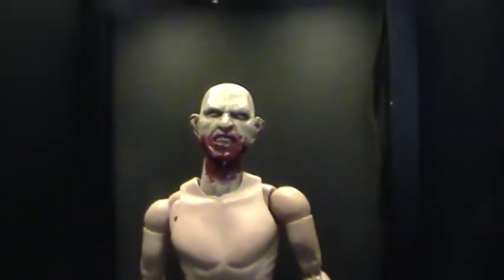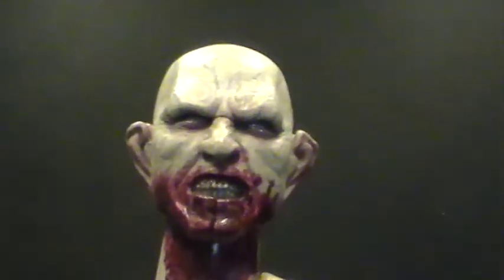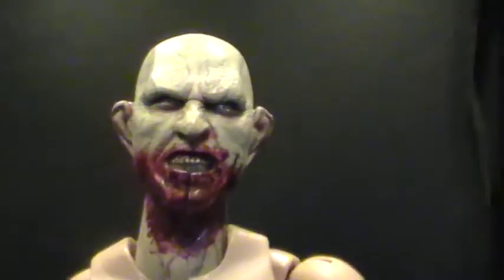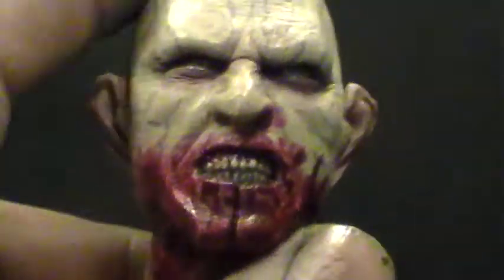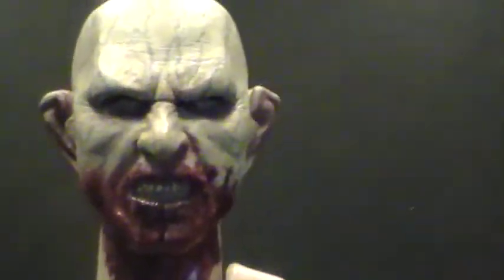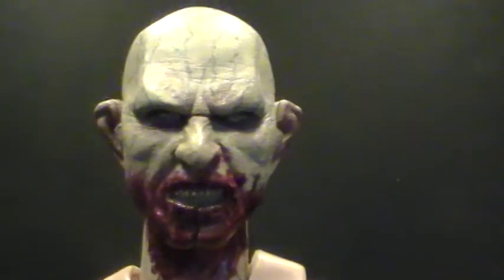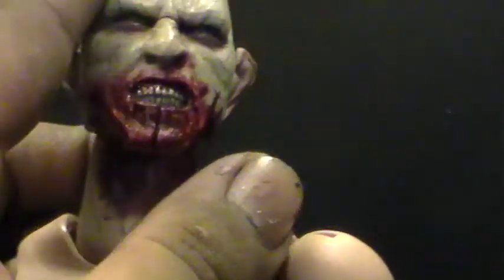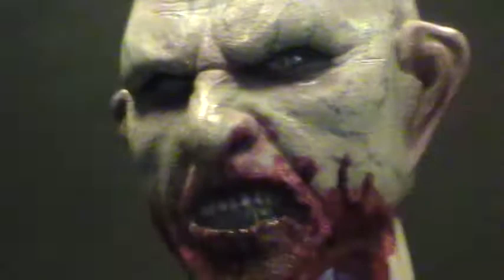1/6 Blade 2 Jared Nomak Headsculpt AVAILABLE SOON